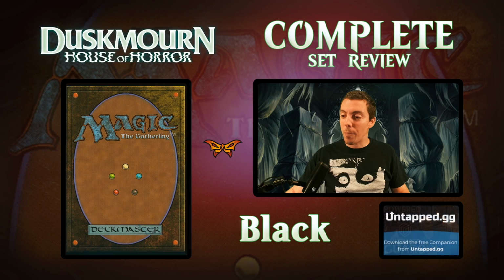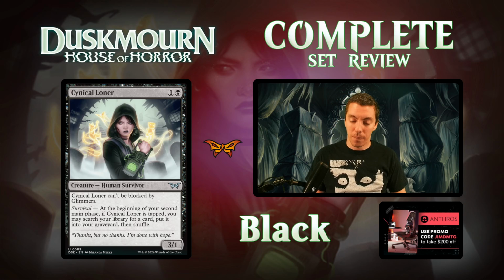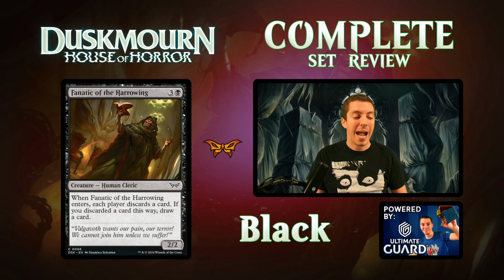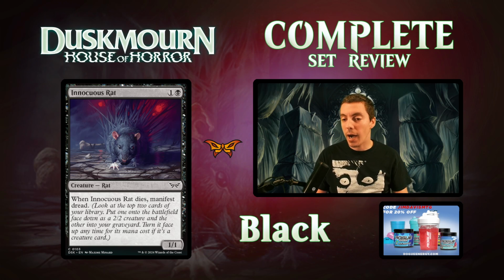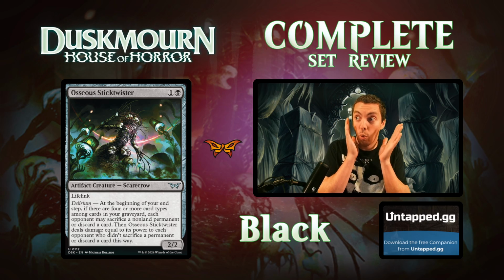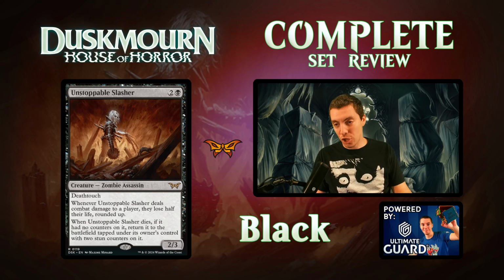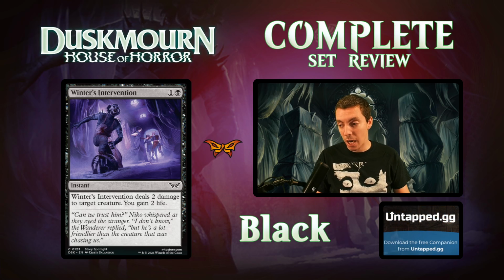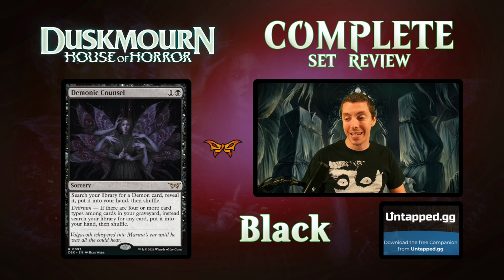⚫ Complete Set Review! ⚫ - 👻 Duskmourn 👻 - Black Cards - Constructed And Limited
A little less fuzzy animal 🚫🐻, a little more 😱 JUMP SCARE 😱

Just in time for spooky 🎃 season, Duskmourn is here! That means it's time for my FULL SET REVIEW! 🙌

I also give out my awards:

🥇 Best in Show
💤 Sleeper
😦 Trap Card
💣 Bombin' Common

Duskmourn is particularly important because it will be the limited format at the World Championship 🏆 in Las Vegas this October 25th-27th! 😮

⚫ We take a look at every black card in the set! ⚫